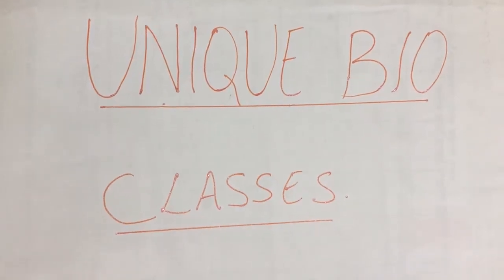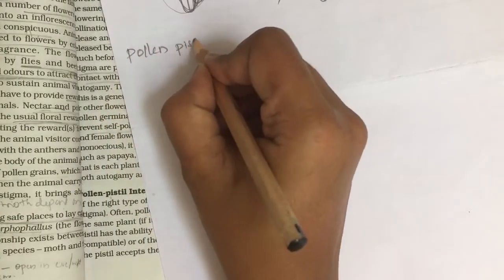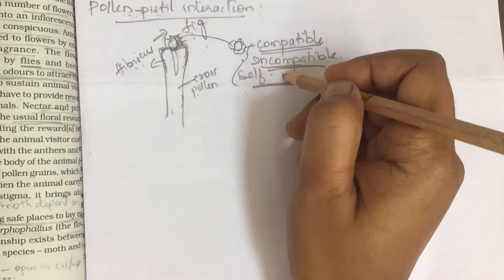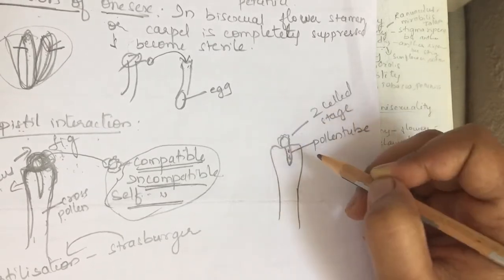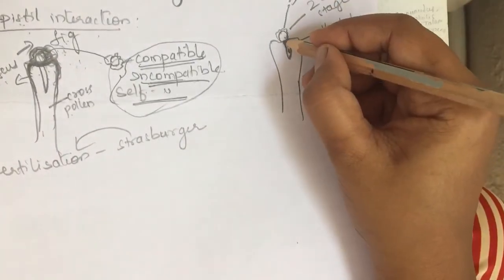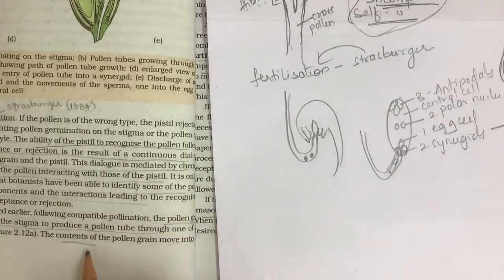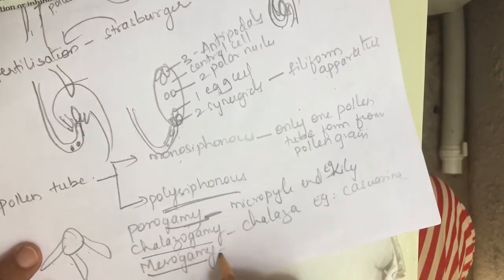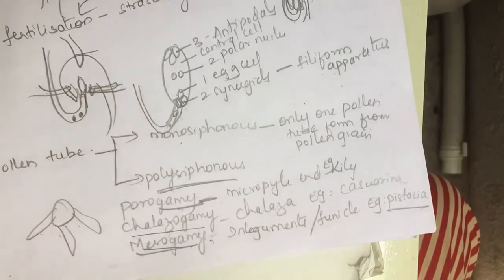Pollen Pistil interaction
Pollen Pistil interaction in angiosperms.